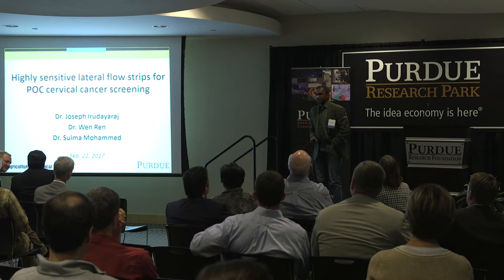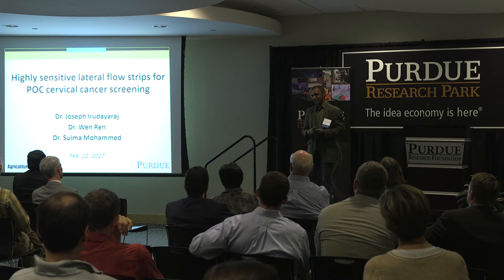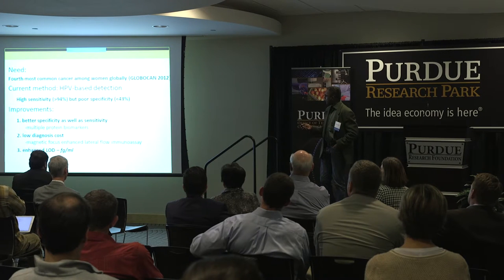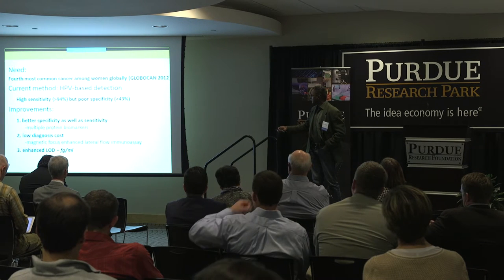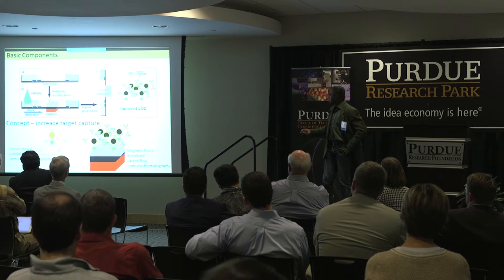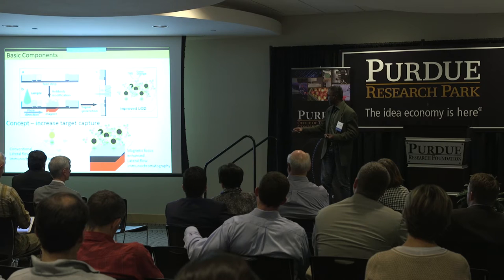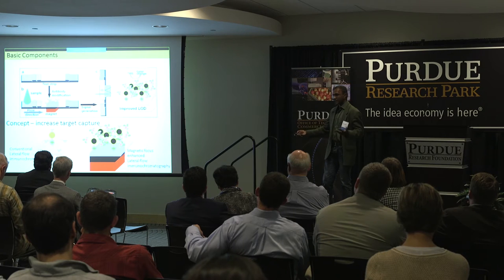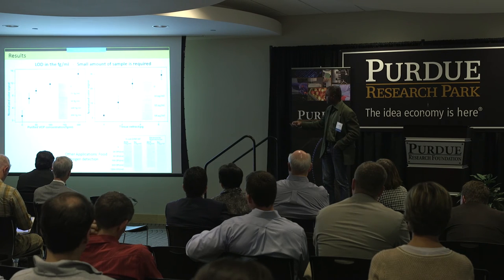Highly Sensitive Lateral Flow Strips for Cervical Cancer Screening